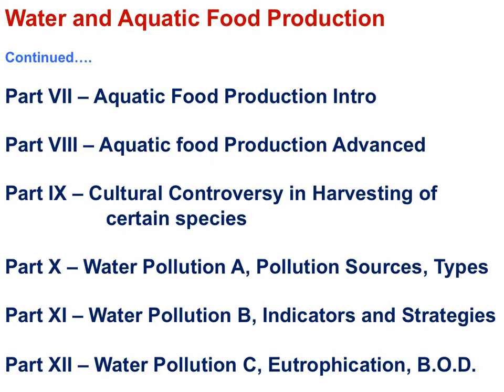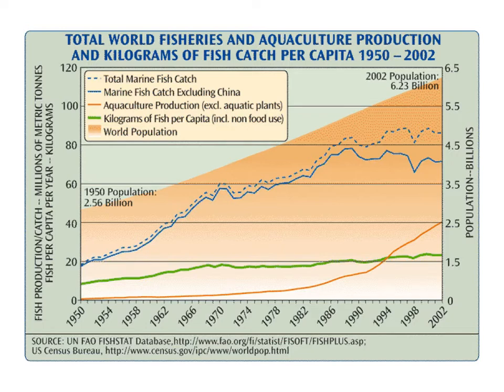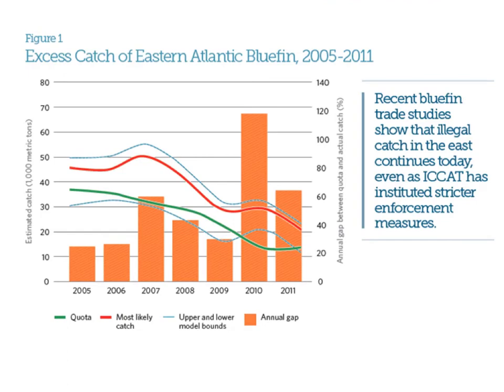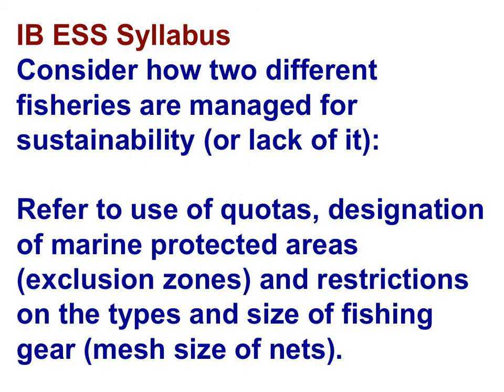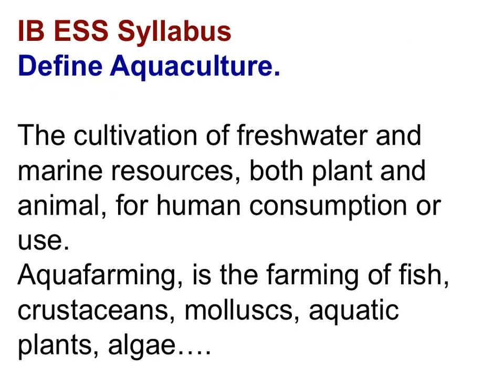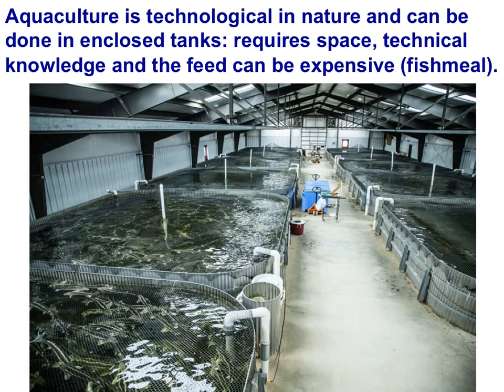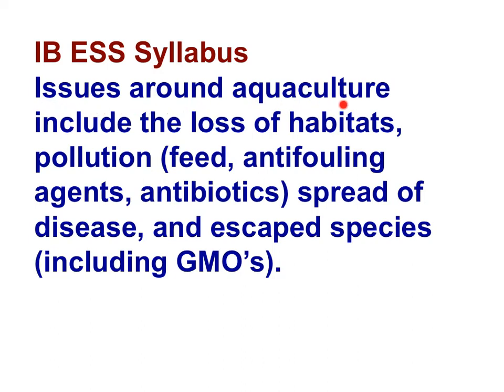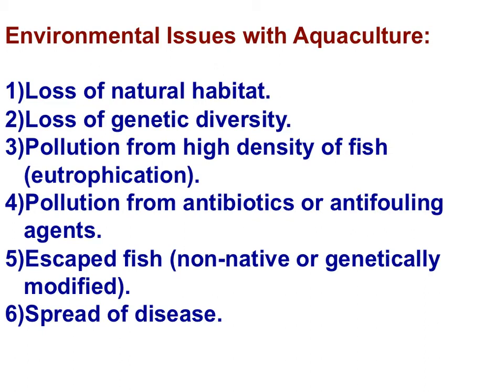IB ESS - Water, Aquatic Food Production Part VIII